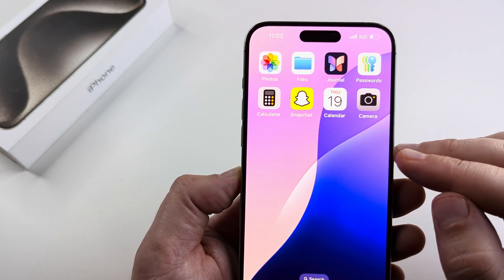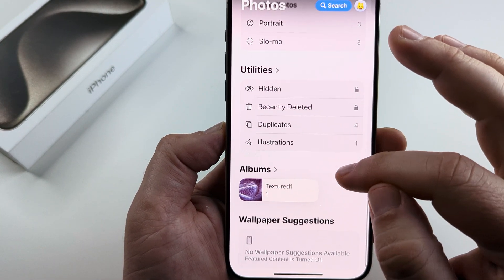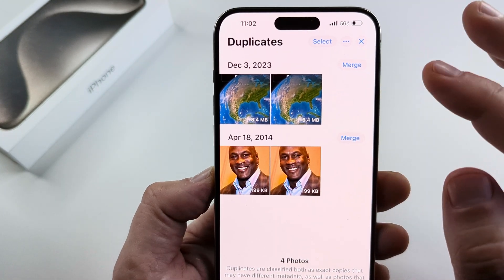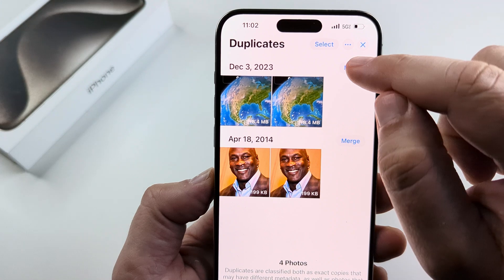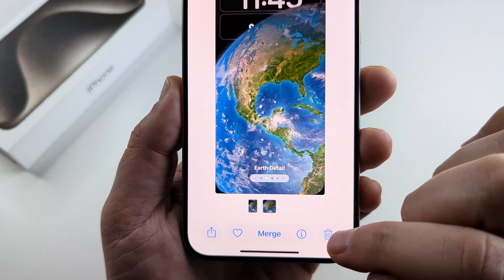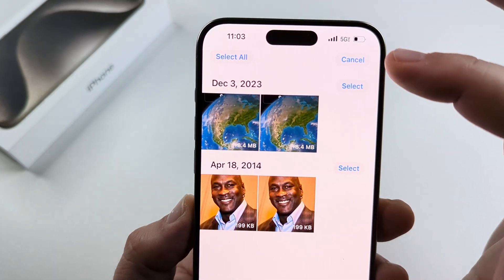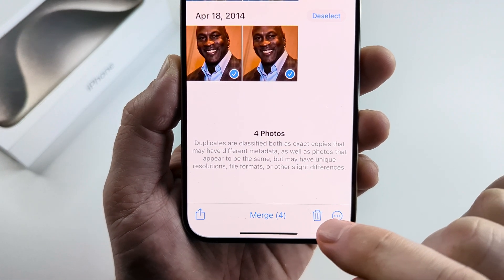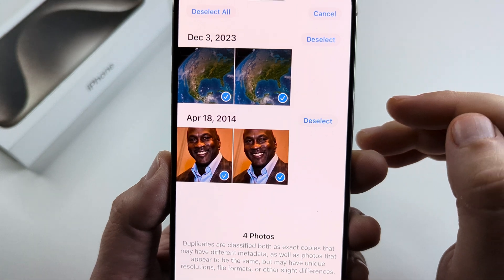iOS 18: How To Delete Duplicate Photos On iPhone!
This quick guide will show you how to delete duplicate photos on iPhone  with iOS 18 installed.

Additionally this video shows you how to mass delete duplicates and mass merge duplicate images.